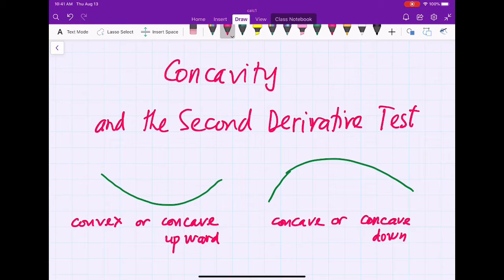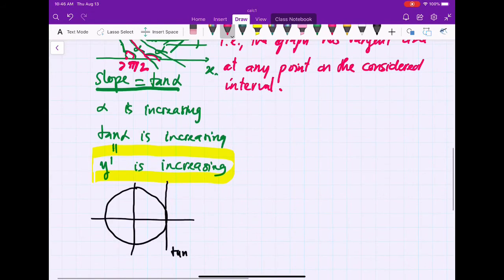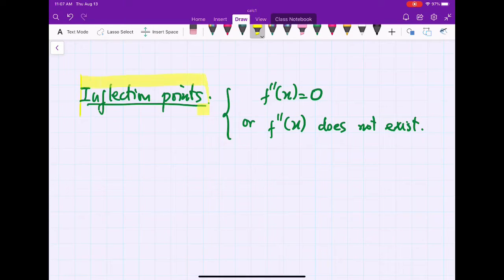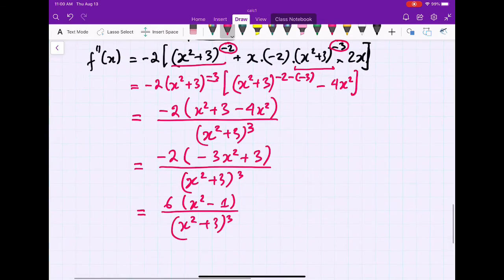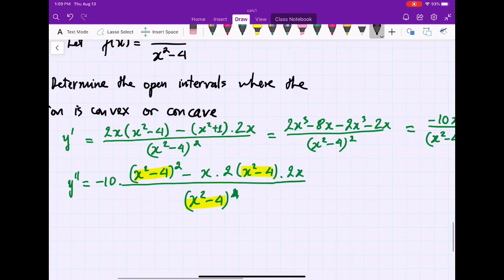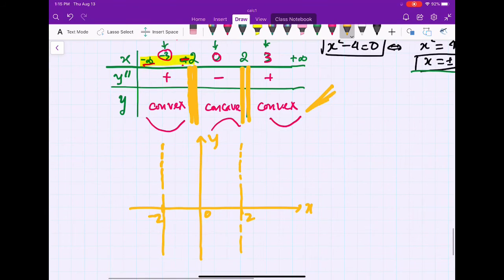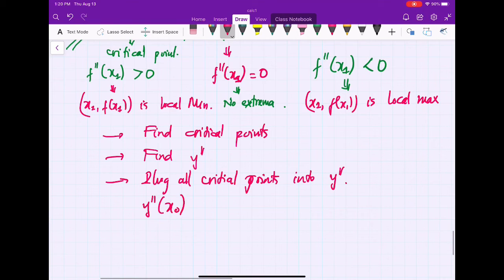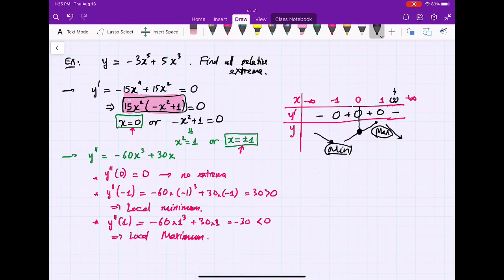Calc1. Concavity and the second derivative test